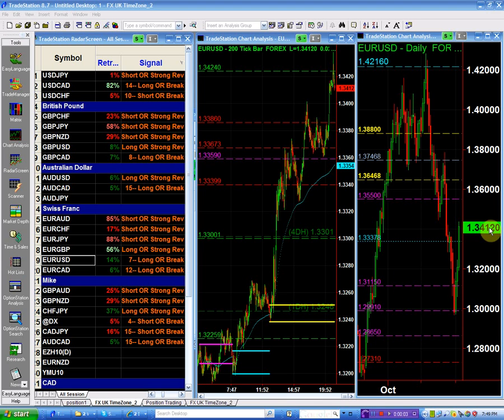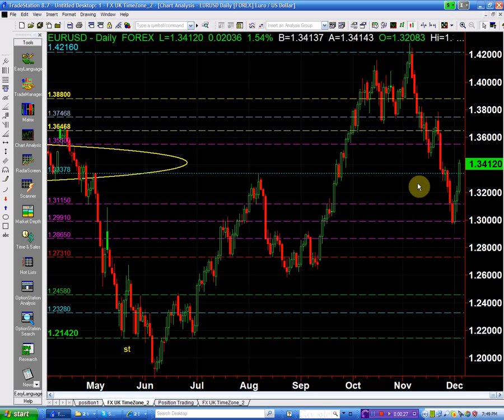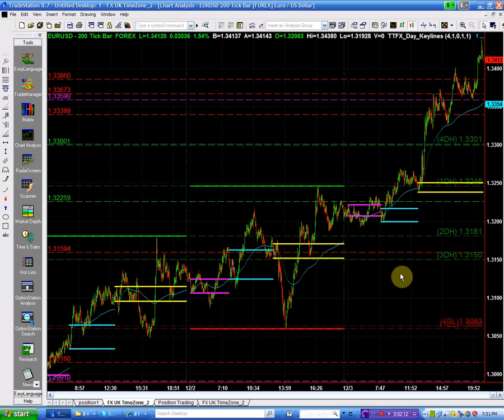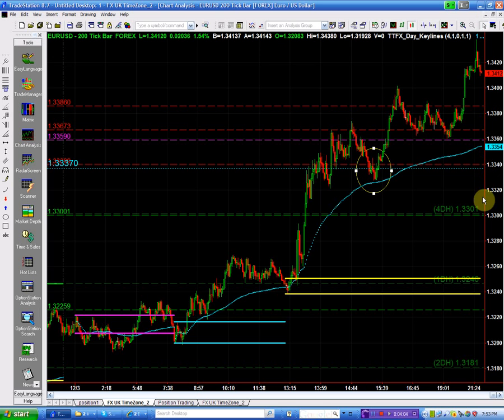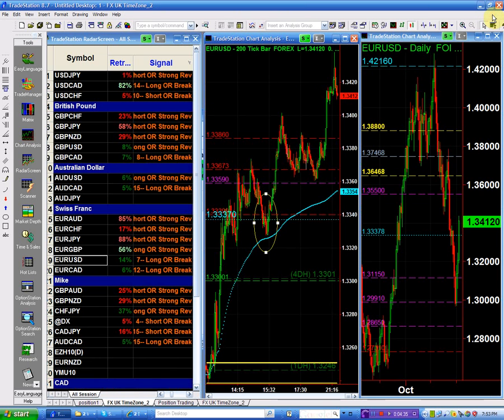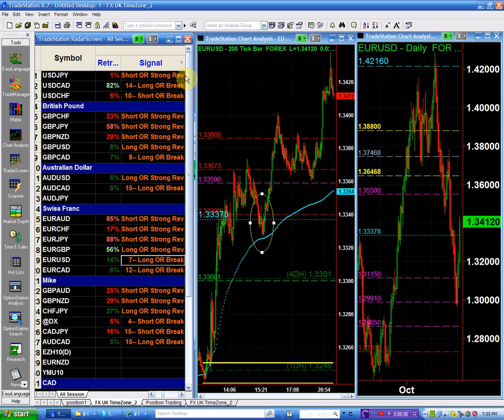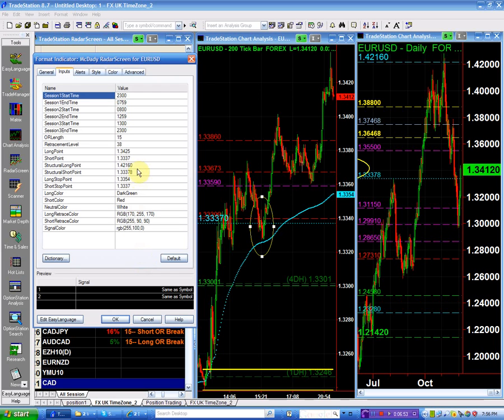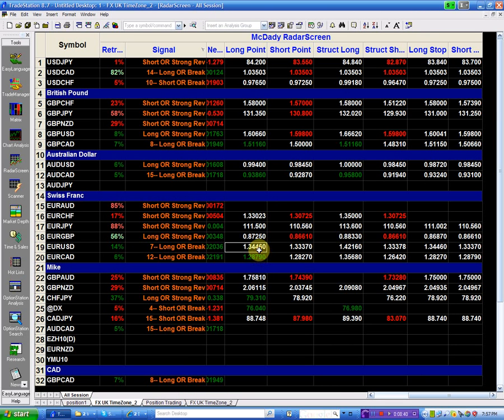EURUSD 12 05 10